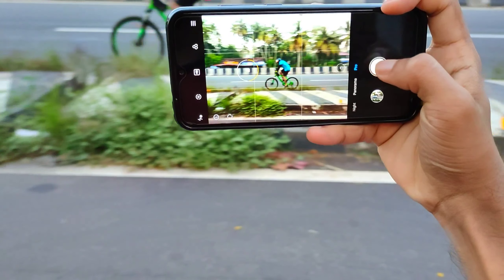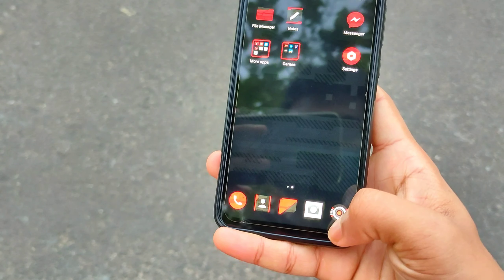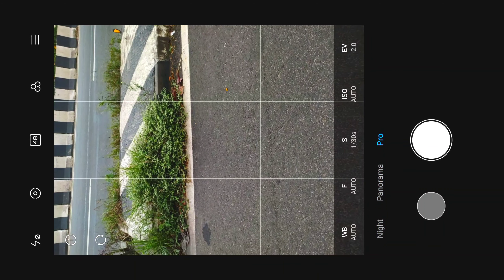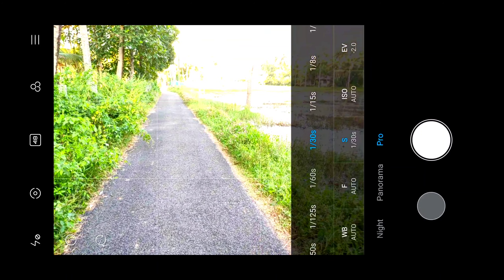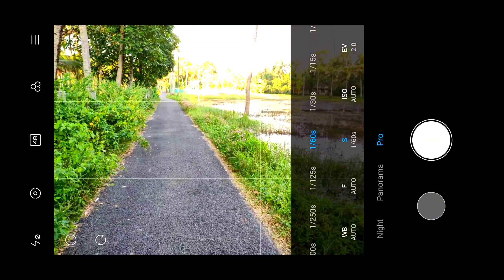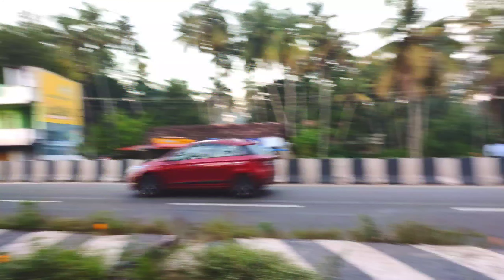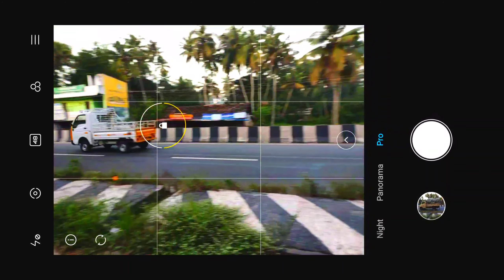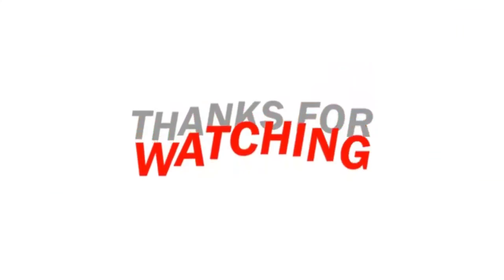Mobile Panning photography | Panning photography tutorial Malayalam | Arban tackyz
Hello views ,❤️💛💚💛❤️

             How to click Panning photography in your mobile phone , easy Malayalam tutorial

better click for those photo : 1/30s ,1/60s ( shutter speed)
focus are locked and auto

my phone: redmi note 7 pro